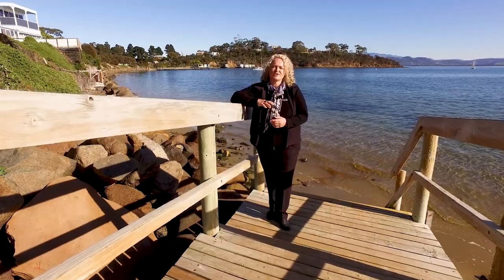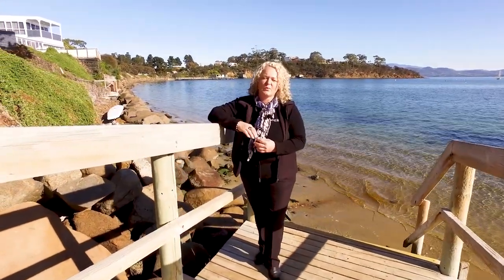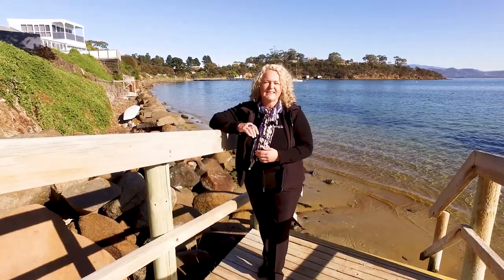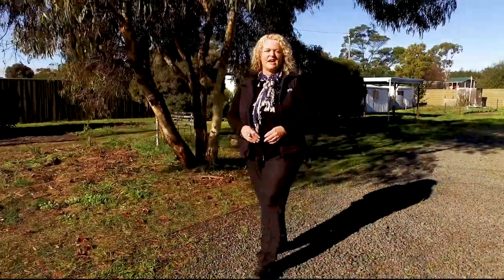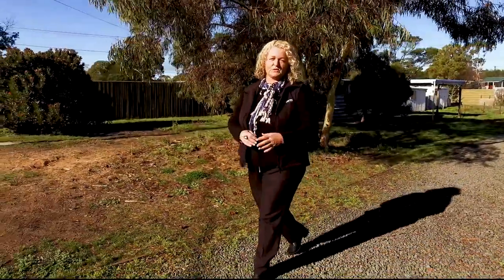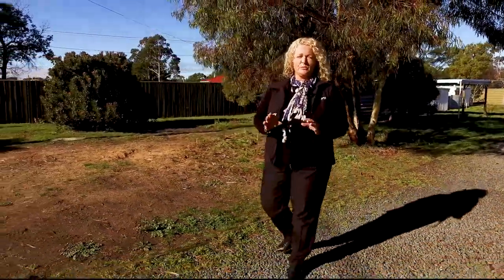4 Seventh Ave in Dodges Ferry, Karen Young, Roberts Real Estate Tasmania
A rare opportunity awaits you!

Large fully fenced and level blocks in this sought-after and established area rarely come on the market. With several utility sheds and already connected to power, you would have the enviable opportunity to hook up your caravan and sit back relax and watch your builders construct your dream home right in front of your eyes.
This property also has 6 large water tanks, hot and cold running water, and veggie gardens already in place. There is a single garage and plenty of room to store all your belongings until you move into your newly built home.
There is a lovely beach literally at the end of the street. Add to this the close proximity to the local Hill Street Grocer, specialty shops, local Primary School, Day Care Centre and playground, you can ditch the car and lace up your runners or hop on your bikes.
If boating and fishing is your passion, the boat ramp is just a few streets away, and for the surfers and surf life savers, Park Beach is 3 mins drive away.
With the Sorell shopping district and medical centers only 11 mins drive and the airport 24 mins away, you can really understand why this area is so hotly coveted.
Give us a call today to book and inspection as this one will go quickly.

Karen Young
30 Cole St, Sorell